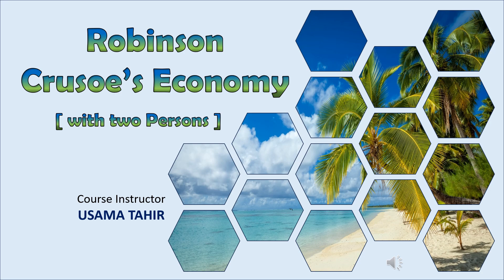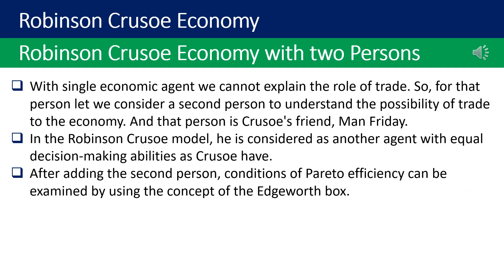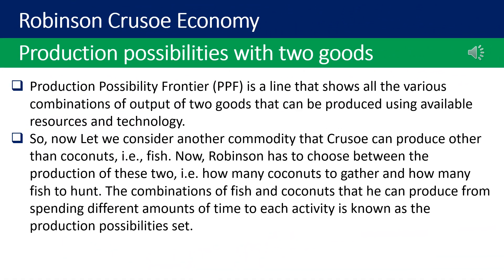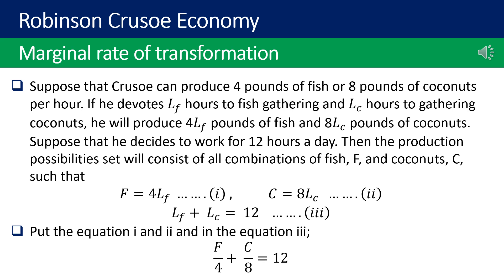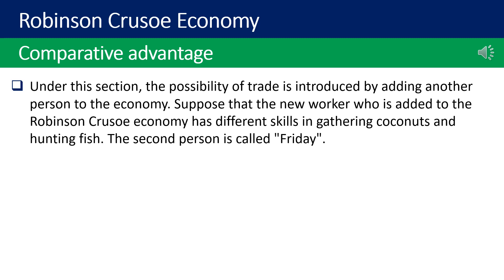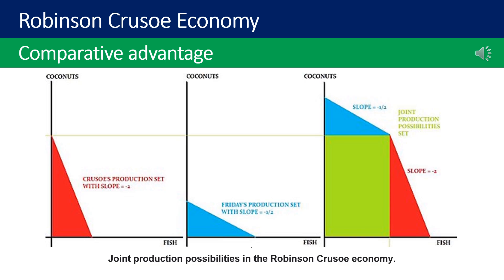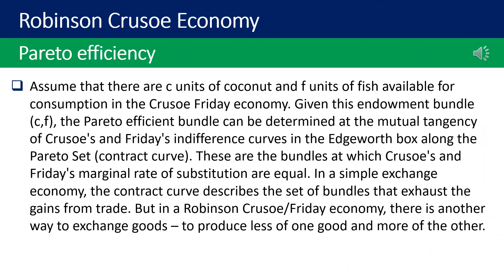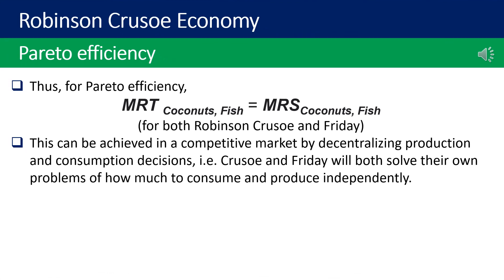Section #3 c Robinson Crusoe Economy Two Persons Two Goods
Robinson Crusoe Economy with two Persons
Introduction
Framework
Assumptions
Production possibilities with two goods
Marginal rate of transformation
Comparative advantage
Pareto efficiency